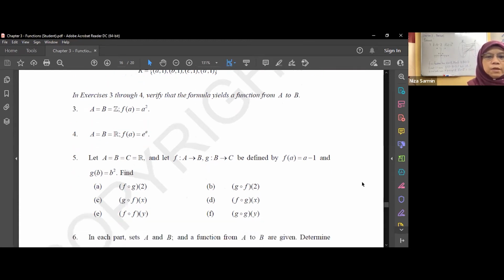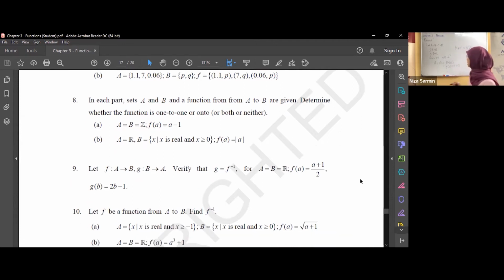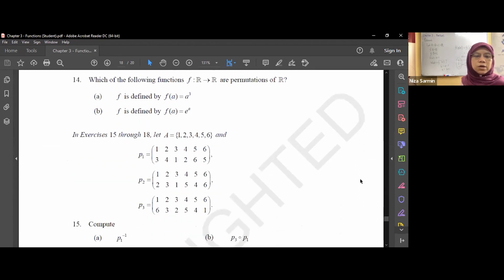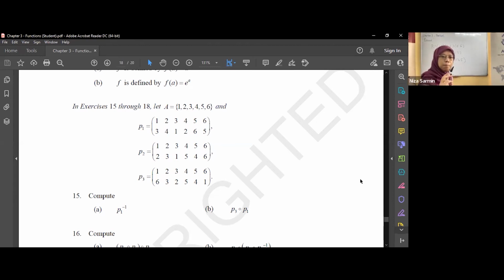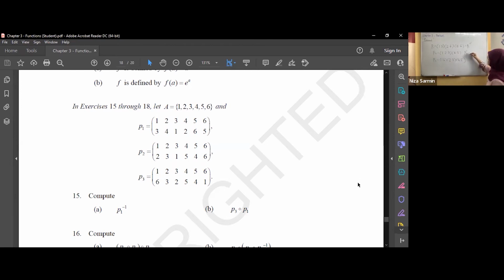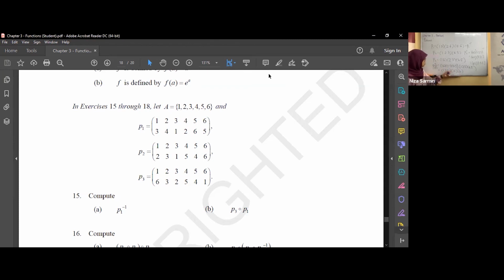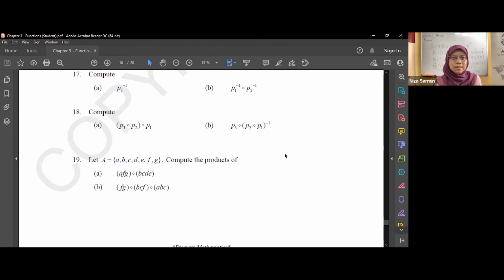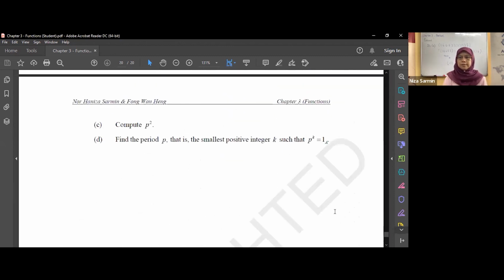Discrete Mathematics - Functions Final Part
Functions (Exercises)

1. Domain, codomain, range, images and arrow diagram
2. Injection, surjection and bijection
3. Inverse function